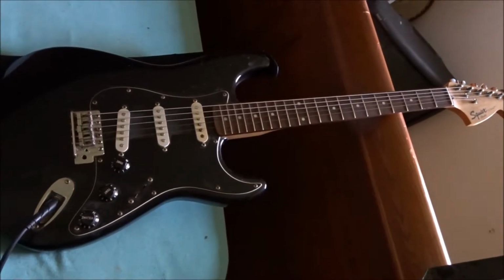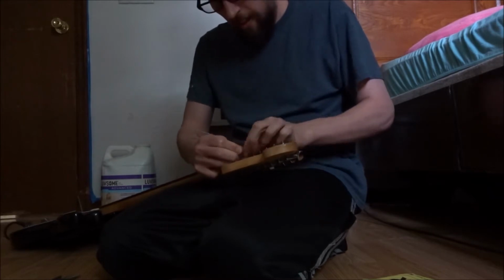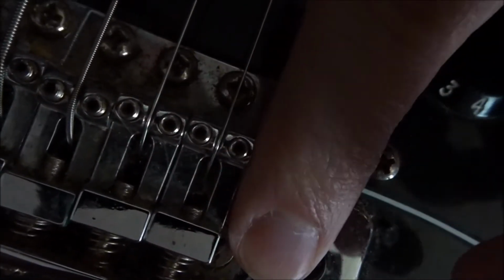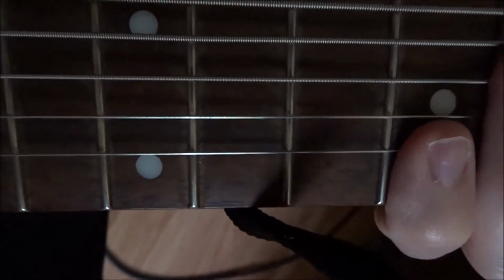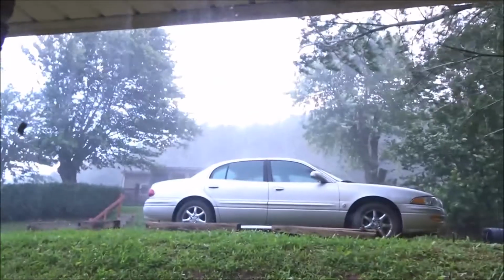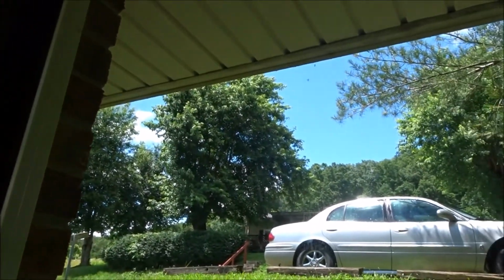HOW DO WE FIX THIS?